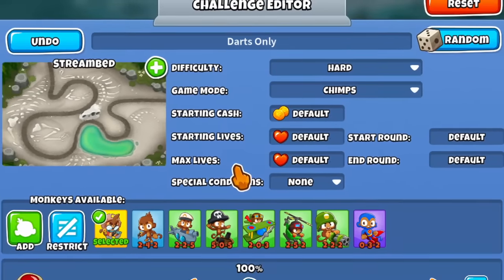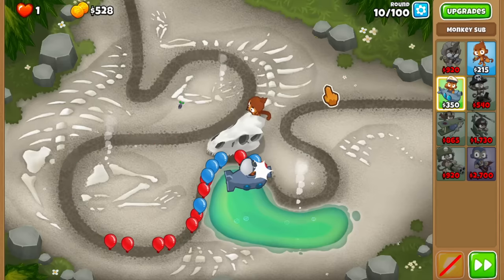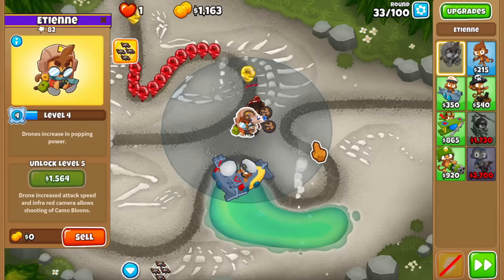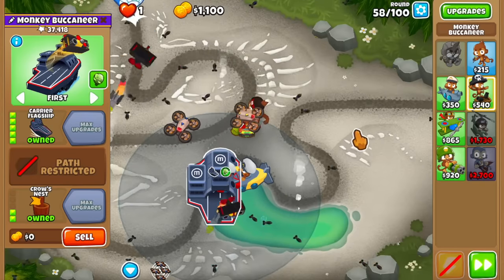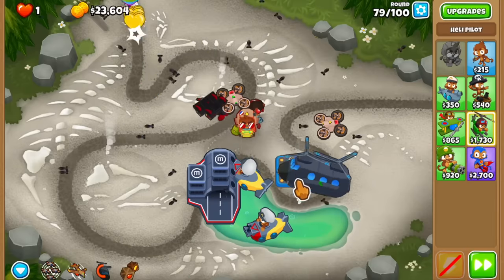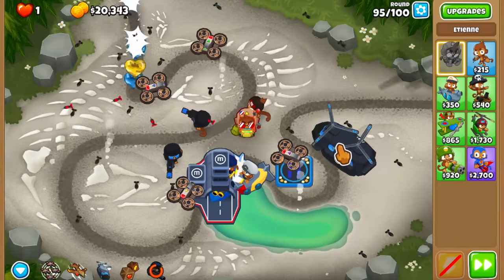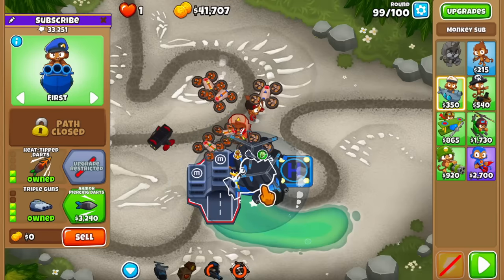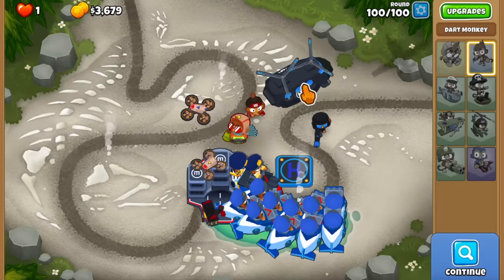Can I Win Using ONLY Darts On CHIMPS Mode?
Is it possible to win using towers that only use dart projectiles? Today we're trying it out on none other than Chimps mode for the extra challenge, so let's see how this goes.